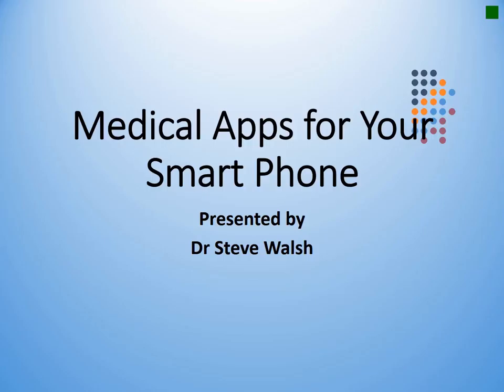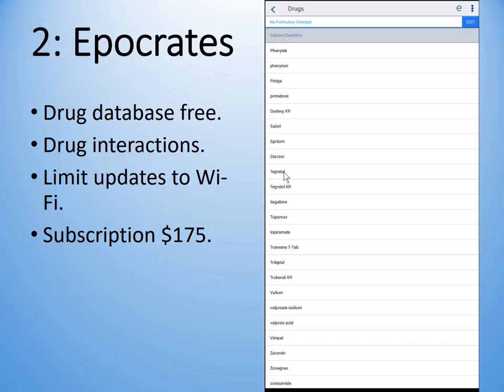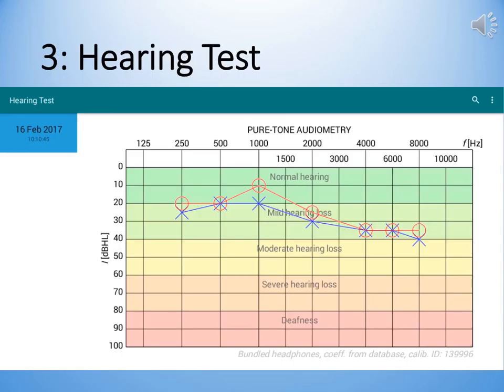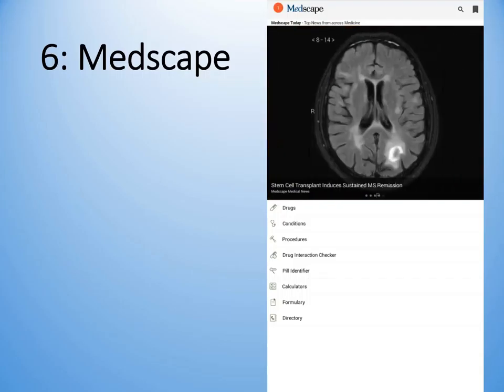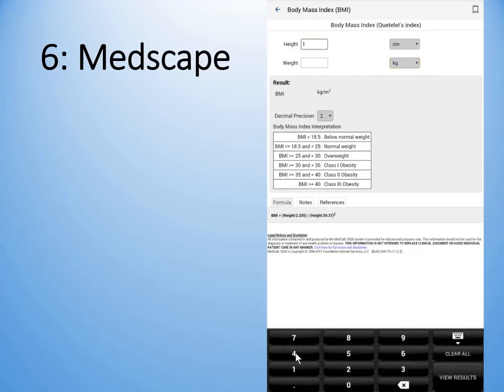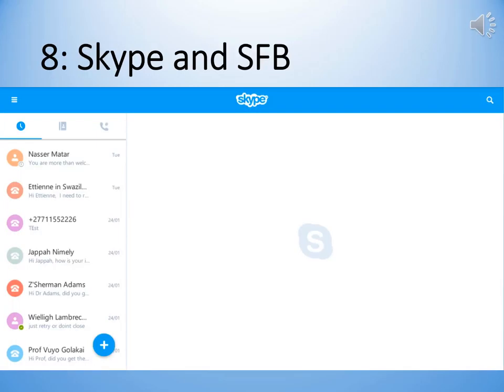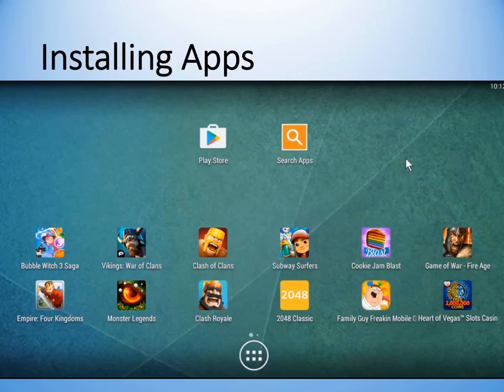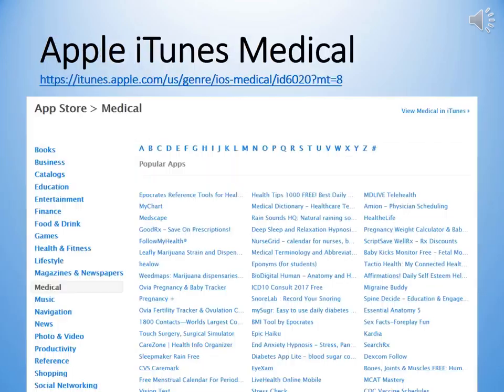Medical Apps for your Smart Phone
An overview of the mobile phone medical applications that I have found useful in my practice.